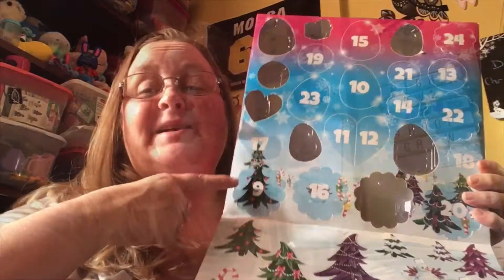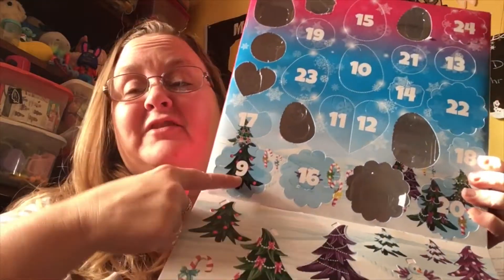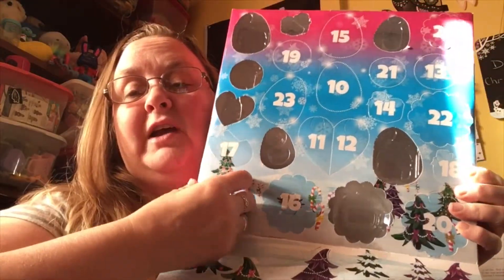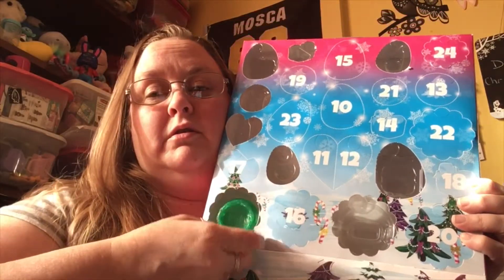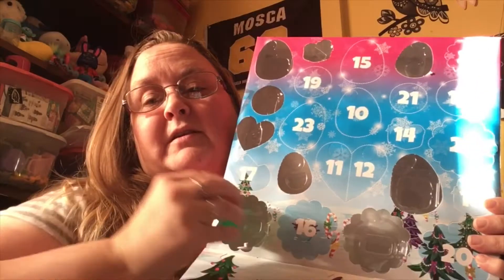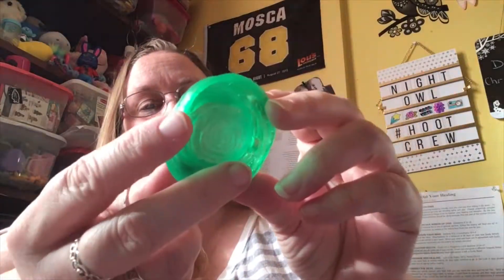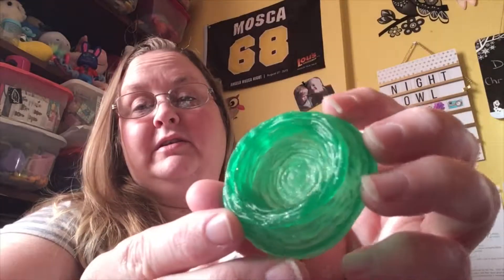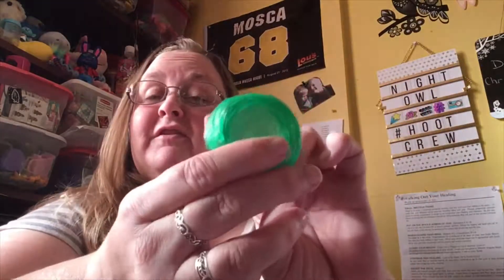Teacember December ☕️ Day 9 and Hatchimals Day 9